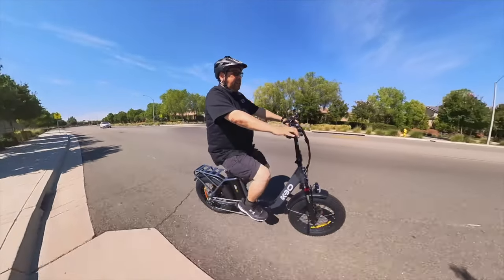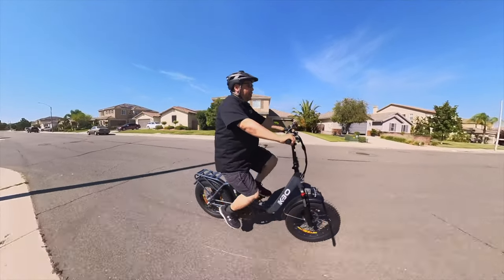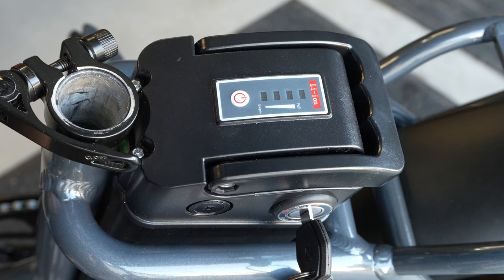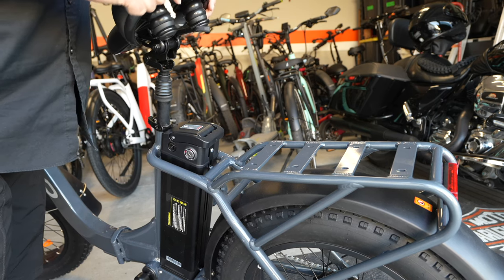Brand New KBO Compact Foldable E Bike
Music Gear
Guitars – Gibson
Drums – Roland SPD-SX Pro (and stand)
Hi-Hat Pedal – Roland FD-9 Low Noise Hi-Hat Controller
Roland KT-10 Low-Noise Kick Trigger Pedal
Vic Firth American Classic 5A Drum Sticks

Microphones
DJI Wireless Lavalier Kit Zoom F2-BT
Rode PSA1 Mic Arm

Mixers
Rode Rodecaster Pro II Podcast Production Console
PreSonus StudioLive 16.4.2AI (discontinued)
PreSonus Similar Mixer StudioLive 16.0.0 USB

Mixer Monitor Speakers
2 JBL Professional 308P MkII
Stands Fluid Audio DS8

Guitar Amp
Positive Grid Spark

Music Recording Software
Logic Pro
GarageBand

Camera Gear
Cameras
Sony A7R V
w/Sony Lens FE PZ 16-35mm F4 G
Insta360 X3
w/Insta360 Power Selfie Stick for X3 and One X2

Camera Slider
YC Onion 100cm/39 Motorized Camera Slider

Tripod Support
2 IFOOTAGE Large Magic Arm 32inch

Tripods
Vanguard VEO 2 235CB Carbon Fiber Travel Tripod
Vanguard Alta GH-300T Magnesium Alloy Tripod Grip Head

Computer
Macbook Pro 14″ 2023 M2 Max

Monitor
SAMSUNG 49″ Odyssey Neo G9 G95NA Gaming Monitor

Desktop Speakers
Edifier S350DB Bookshelf Speaker and Subwoofer 2.1 Speaker System
Stageek Aluminum Desktop Speaker Stands

SD cards
SanDisk 256GB Extreme PRO SDXC
SanDisk 256GB Extreme microSDXC

SpiderWayne